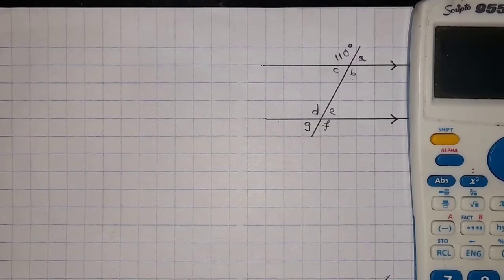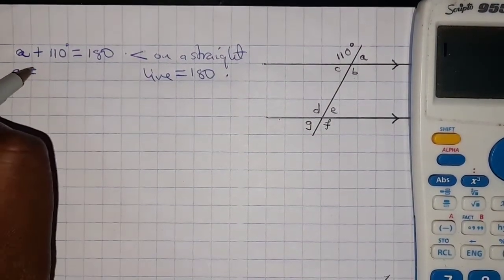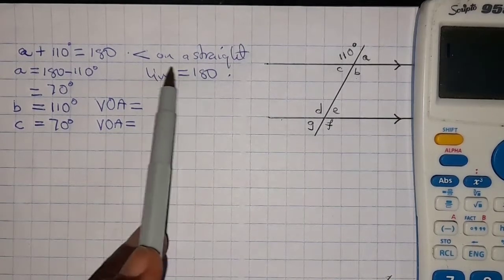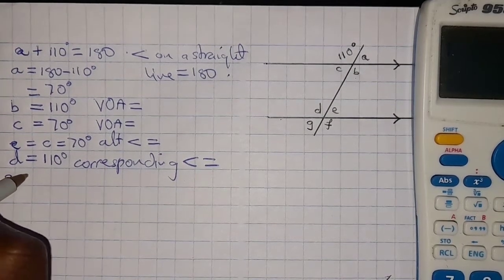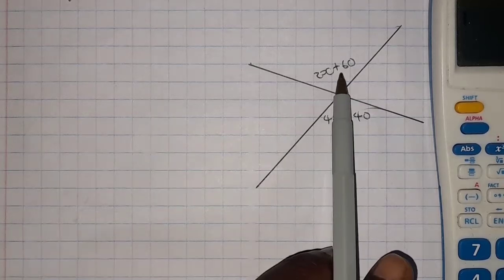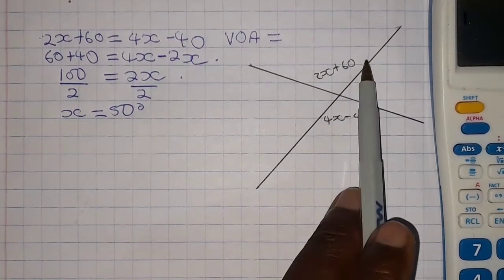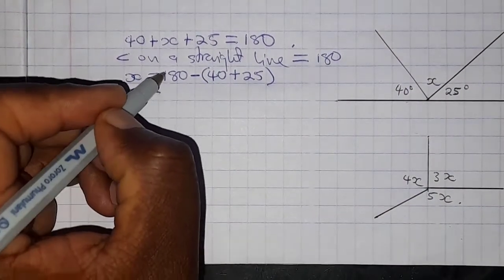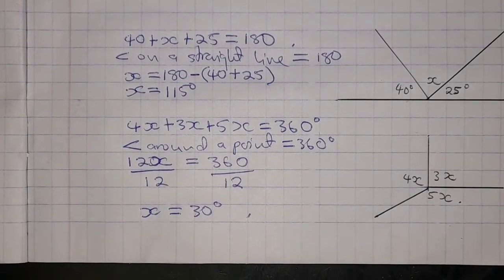grade 8 & 9 Geometry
Angles formed by a pair of parallel lines and a transversal

• alternating angles
• corresponding angles
• co-interior angles